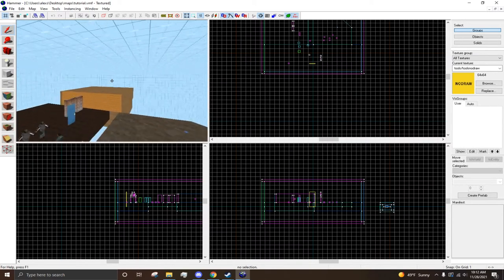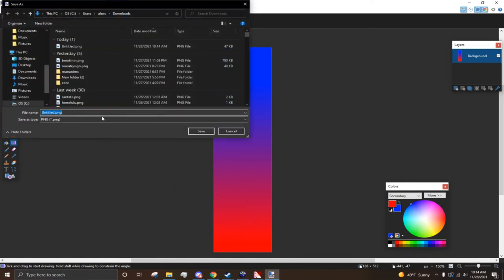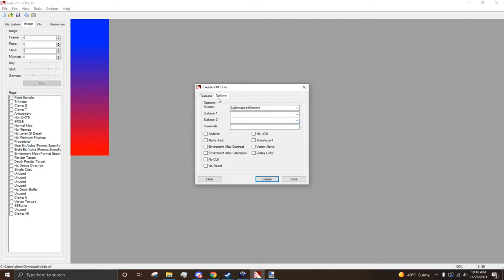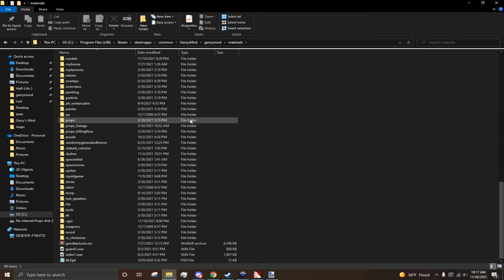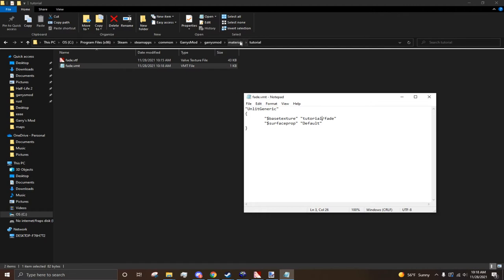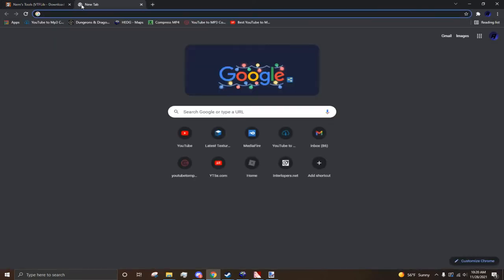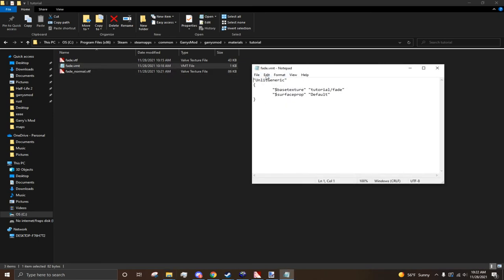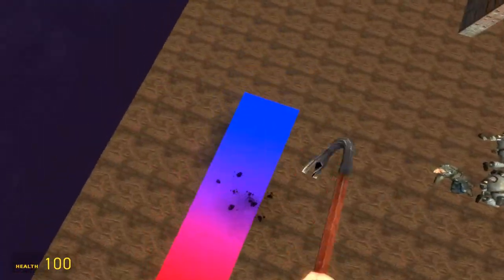Hammer Tutorial #7 | Custom Textures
In this video I show how to make custom textures / materials for the hammer editor.

Chapters:
0:00 VTFEdit
0:35 Creating Texture
2:07 Using VTFEdit
4:29 File Directories
5:02 Changing VMT File and how it works
6:18 Showing Texture in Hammer
7:41 Creating Bumpmap Texture
8:47 Adding Bumpmap to VMT
9:38 VDC Material Parameters
10:30 Texture in Game
10:50 Ending